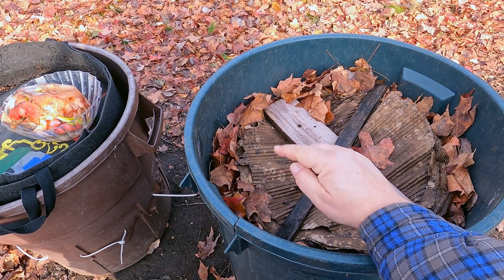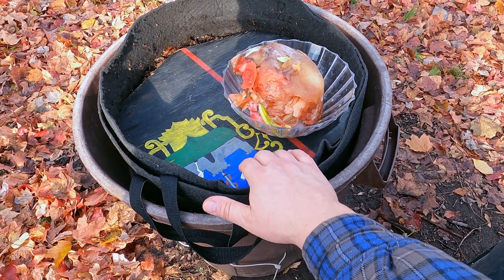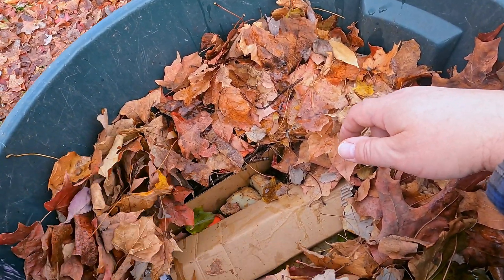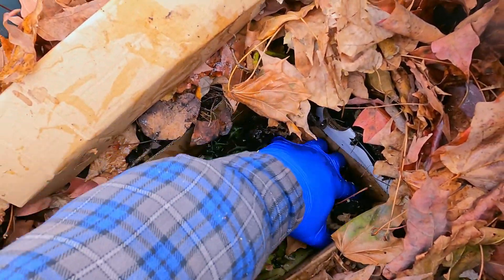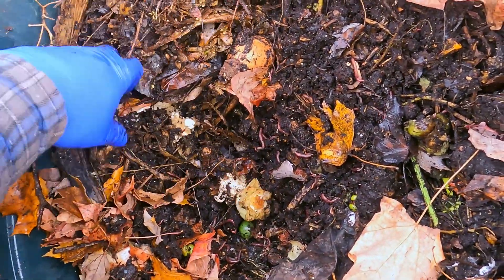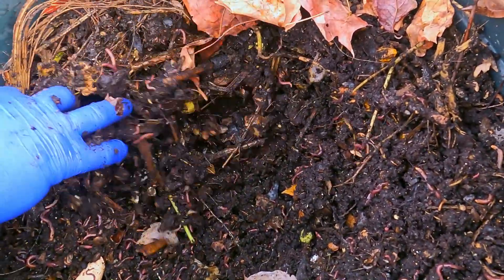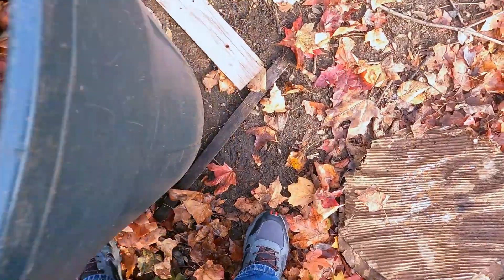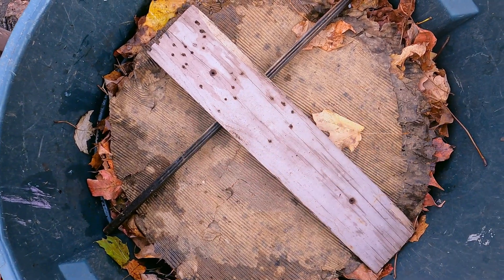Check on composting barrel (aka "the big, unofficial outdoor worm bin") - vermicompost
A quick check-in on my outdoor compost barrel with the addition of some materials to be composted

DIATOMACEOUS EARTH:
5 lb bag food grade with duster
4 lb bag

NEEM CAKE
5 lb

NEEM OIL
16 oz
32 oz
128 oz

SEE-THROUGH COMPOST CONTAINERS:
3 chamber acrylic; includes 3 thermometers

00:00  |  Intro
01:34  |  Inspection of system
07:40  |  Add materials to be composted
08:45  |  Cover up & put away